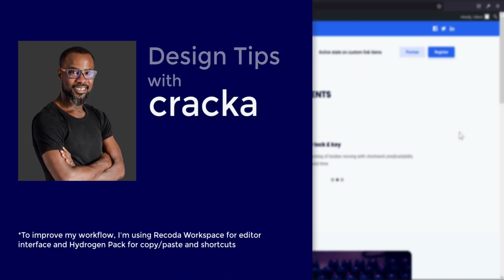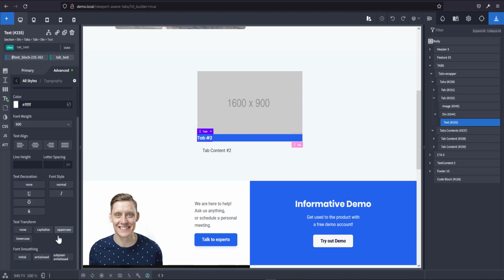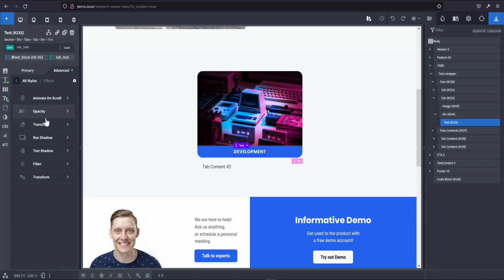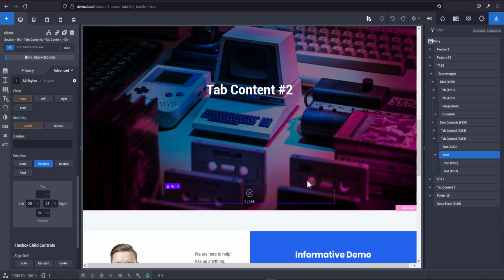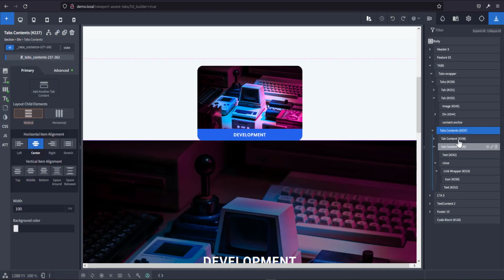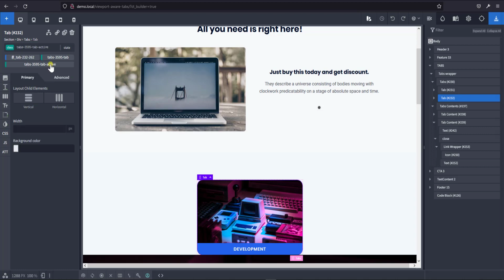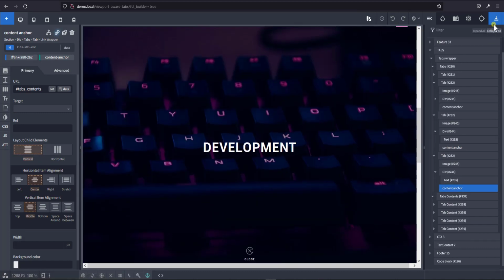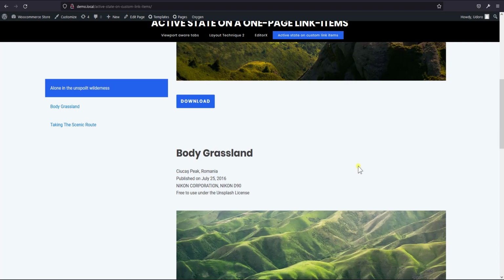Get Tabs / Contents to remain in viewport using Oxygen Builder Tabs element (code available)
- Bring tab contents into view
- Close tab contents to bring tabs into view
- Desktop/ mobile
+ Cool hover effect on tabs

Oxygen Builder Tutorial